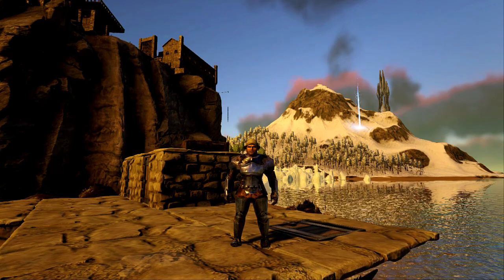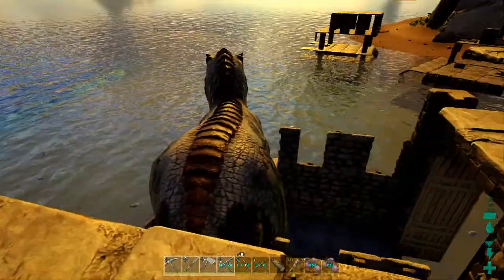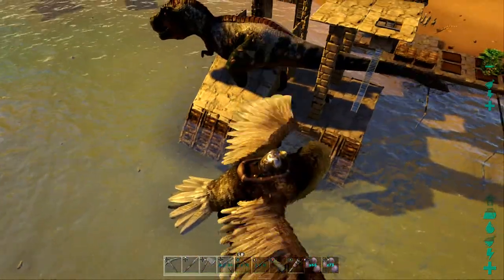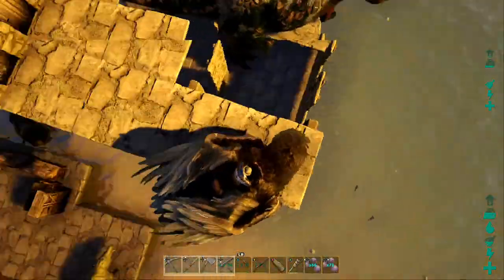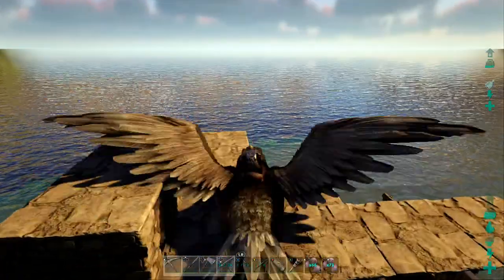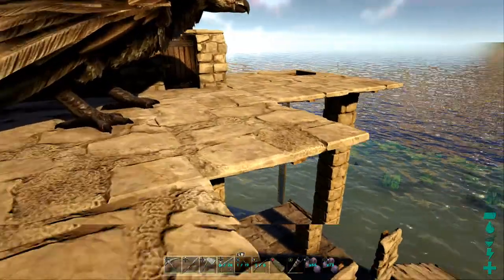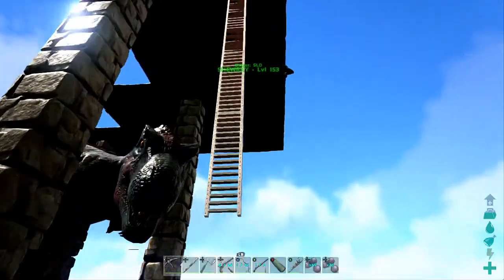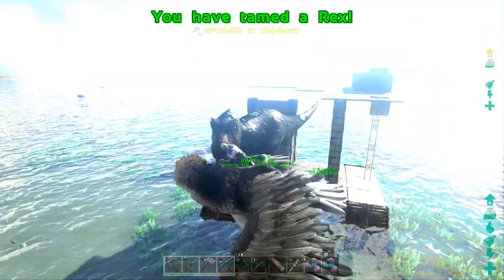REX RAFT TRAP EASY MODE Ark Survival Evolved fin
I built a Taming raft able to handle most Dinos.  But, especially the T-Rex. Let me show you what I did to make this work and it does work and makes taming a Rex much easier. Enjoy!